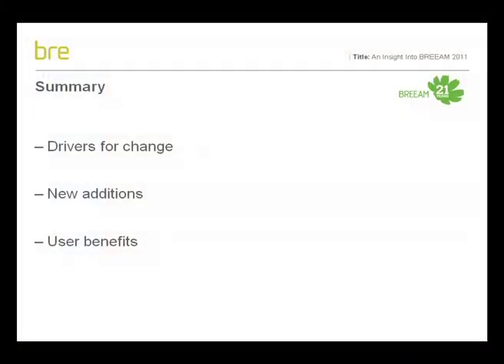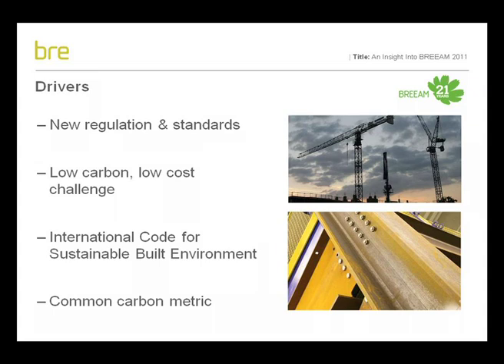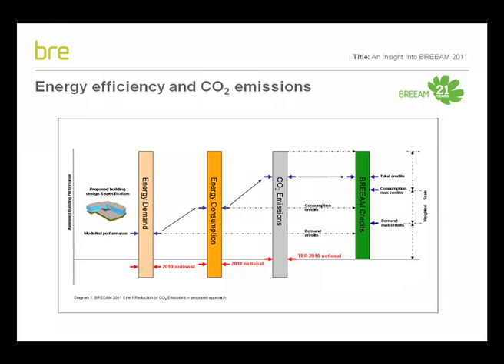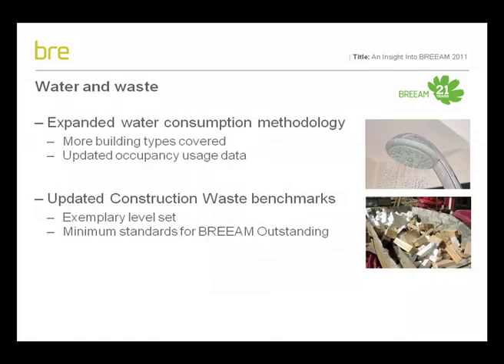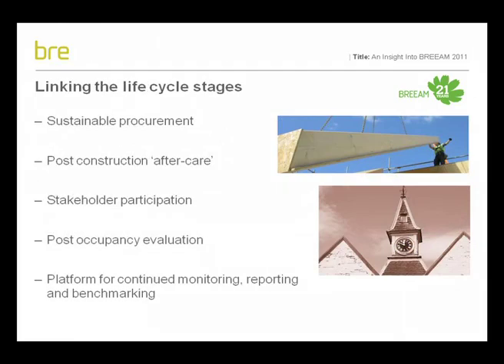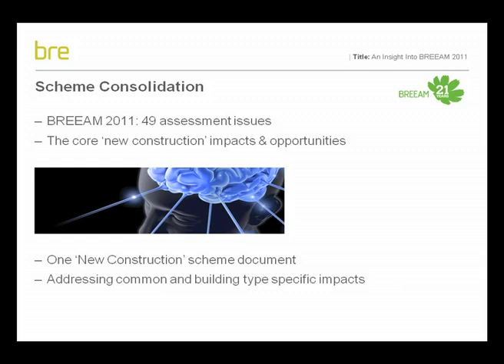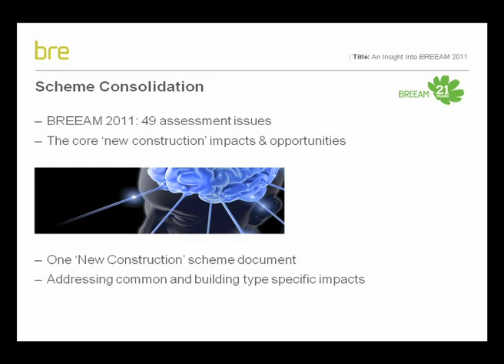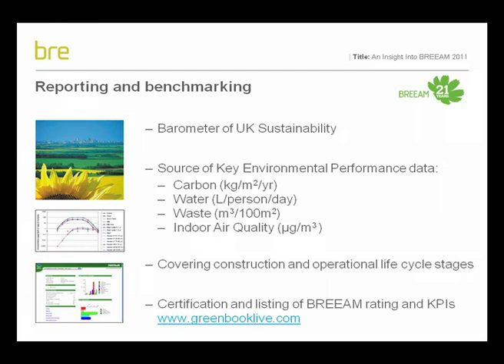An Insight into BREEAM 2011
A short insight into BREEAM 2011